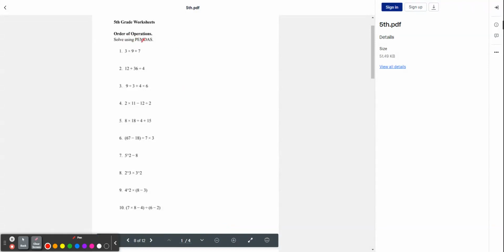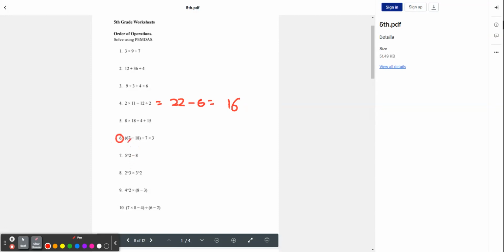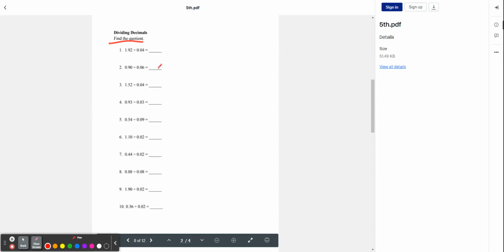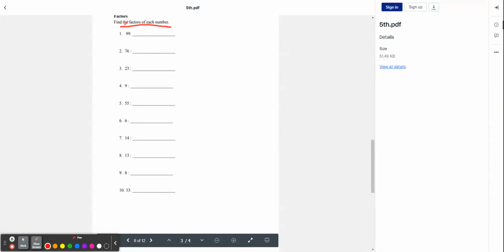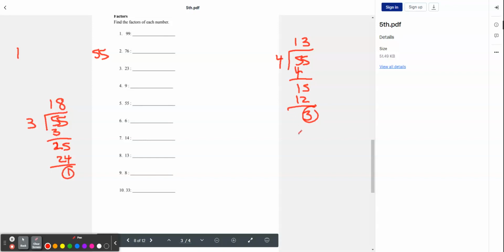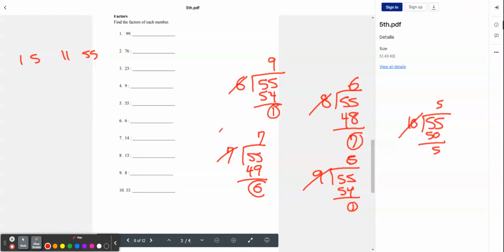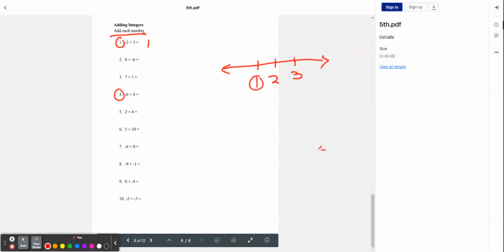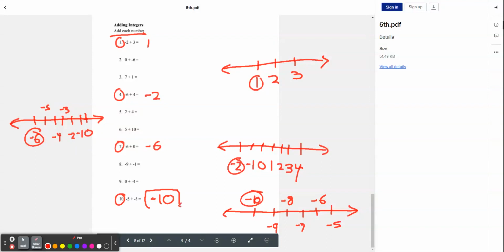5th Grade Math | Lesson 36 #2